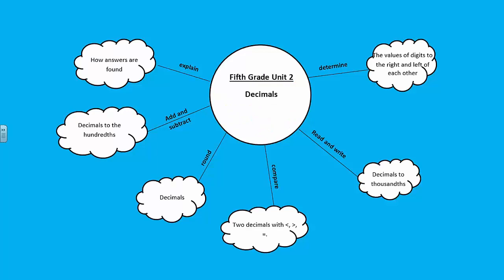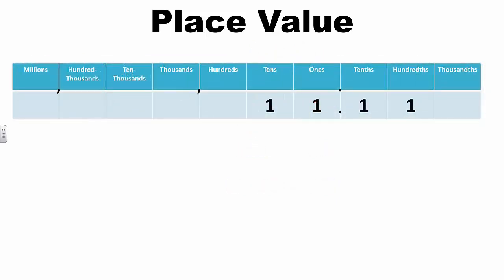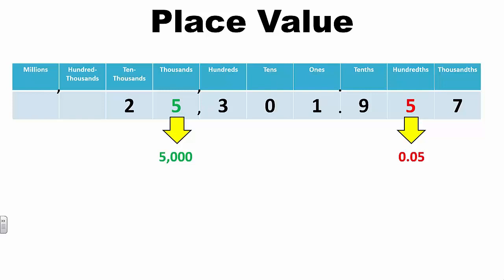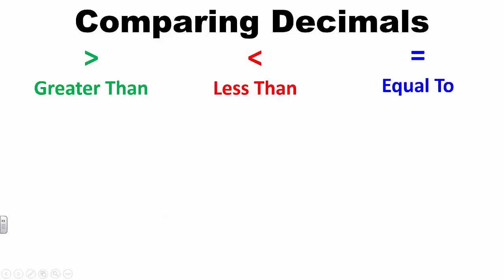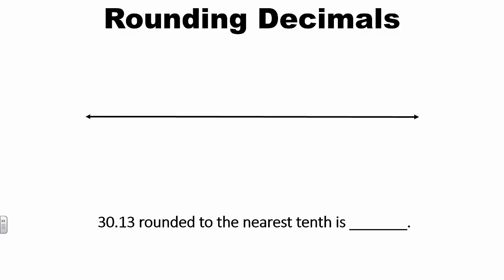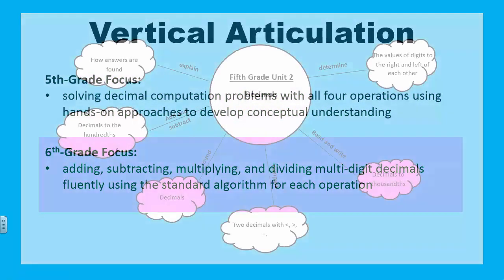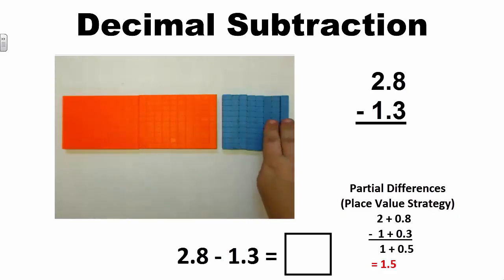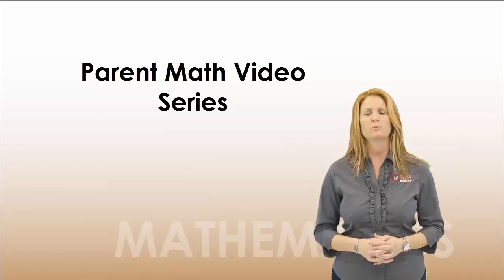Grade 5 Unit 2 Parent Overview Video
This video was created for parents to clarify the standards being taught in Unit 2, Decimals.